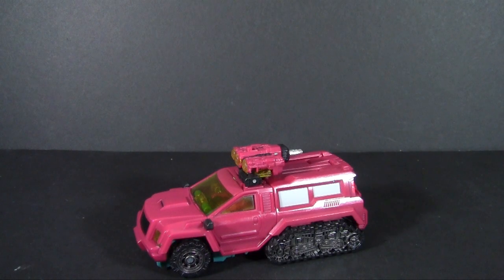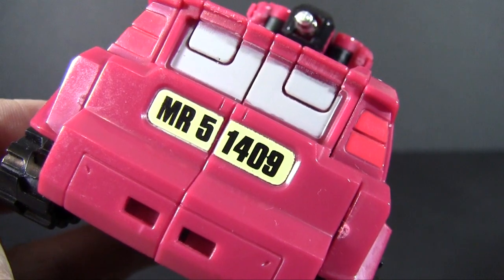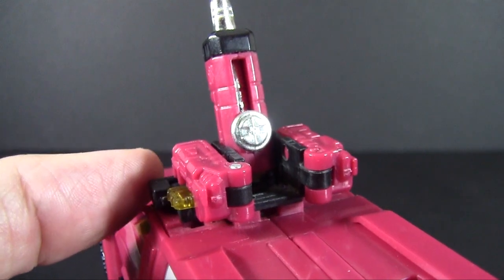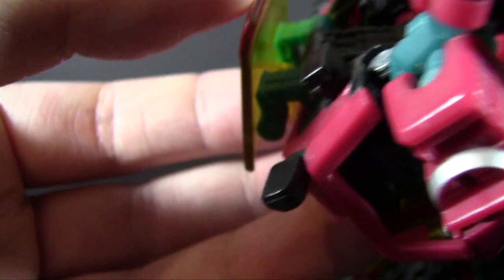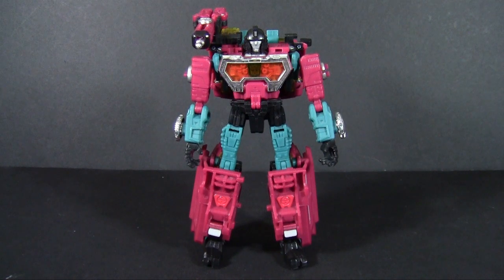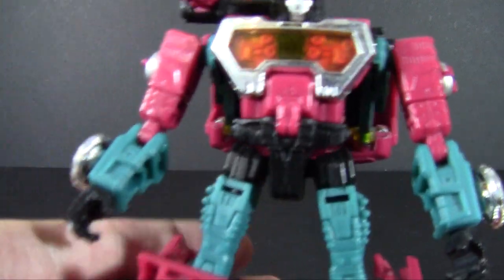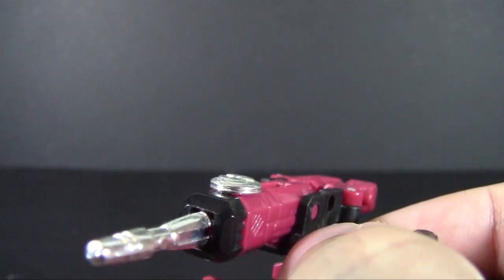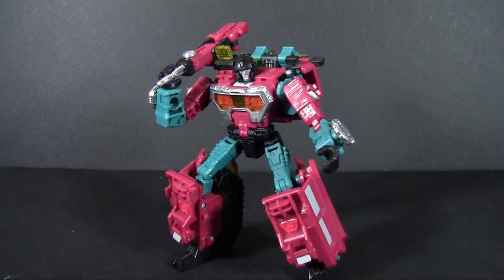Reveal The Shield Perceptor (Random Review)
After thorough analysis I have concluded this device lacks optimization.